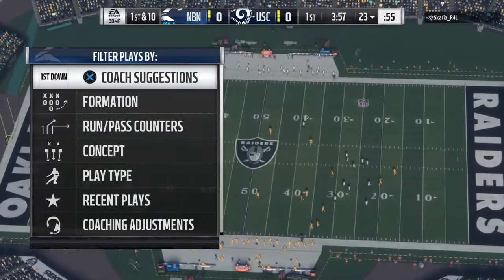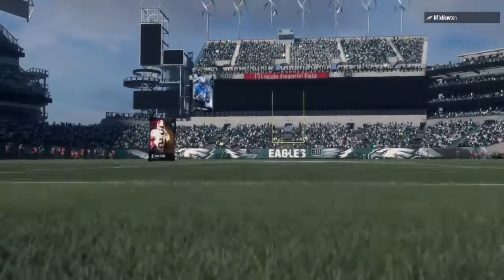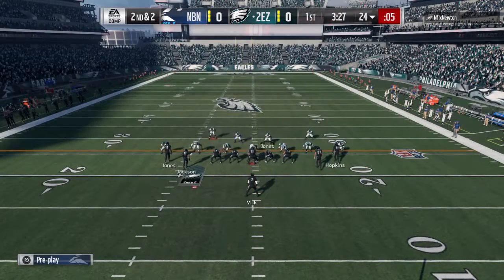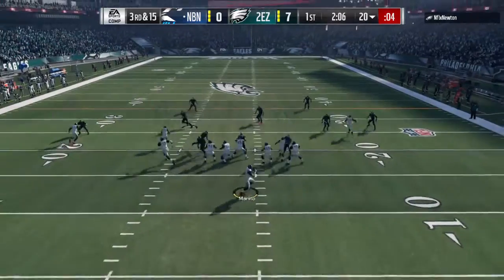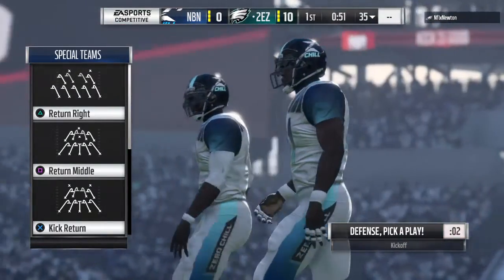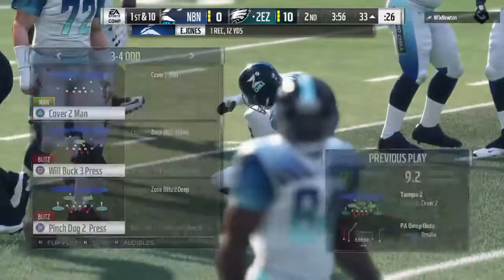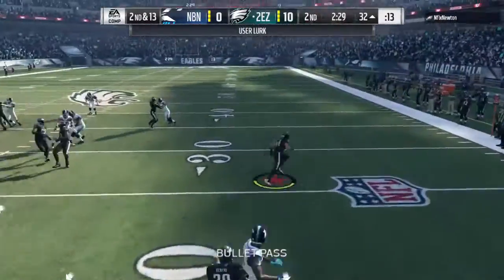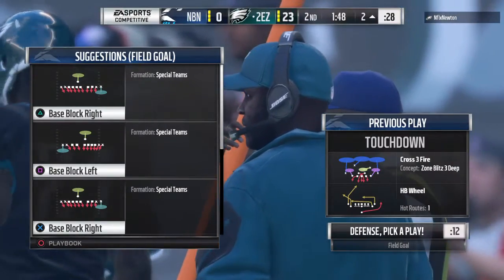NFL Bills Weekend league MUT Madden 18 NFL